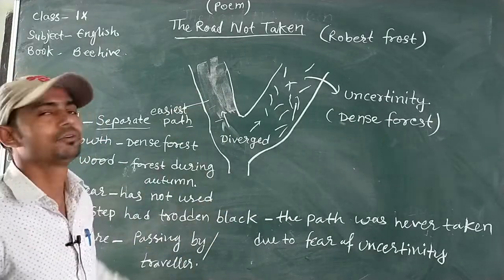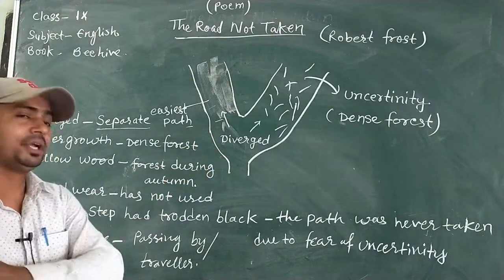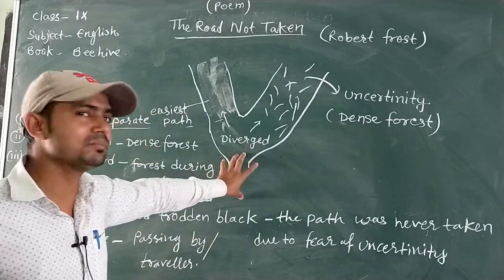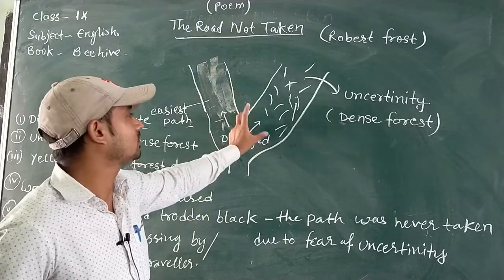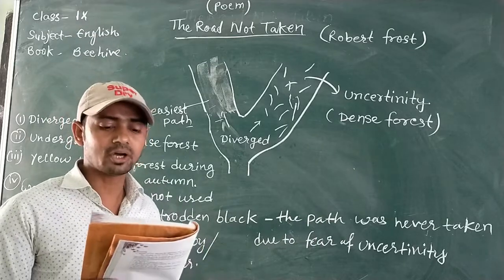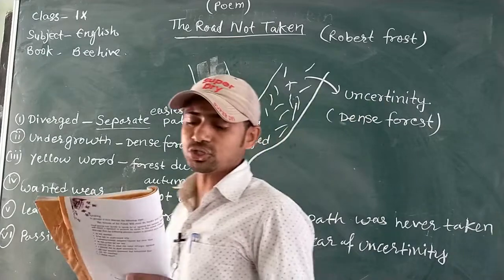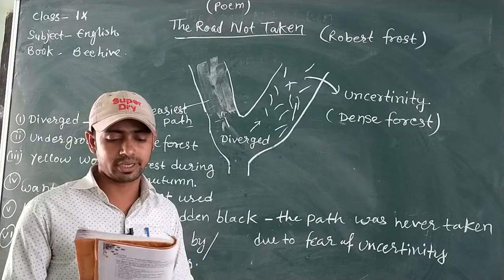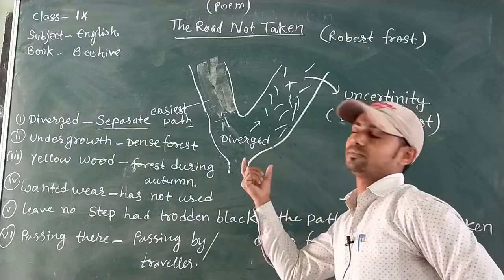Class 9th English Poem (The Road Not Taken) Ranjeet Sir